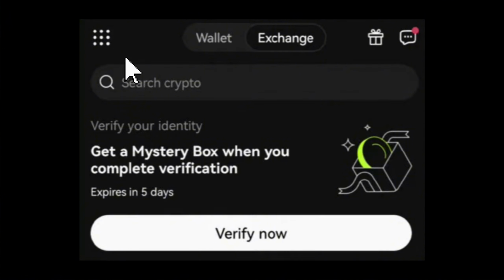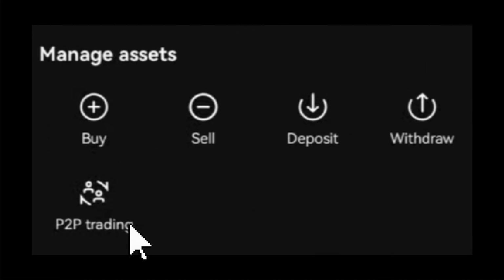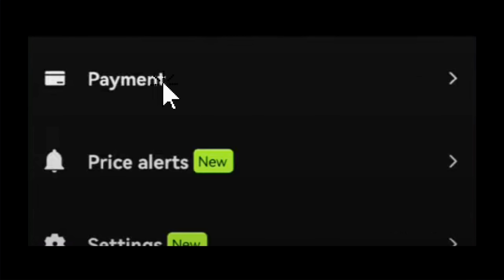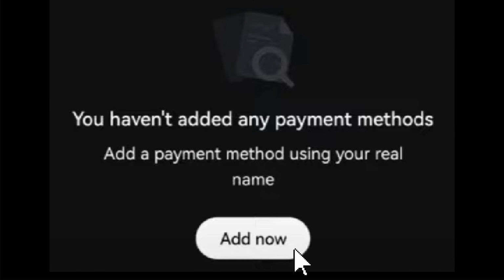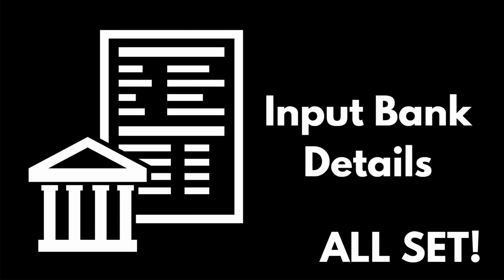How To Transfer From OKX To Bank Account - Full Guide For Beginners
In this simple 2025 step-by-step guide, I’ll show you how to transfer money from OKX to your bank account securely and easily. Since OKX doesn’t support direct crypto-to-bank transfers, I’ll walk you through the correct method: move your crypto to the funding account, convert it to fiat using P2P or sell functions, and then withdraw the fiat balance directly to your linked bank account. This works on both mobile and desktop versions of OKX and supports USD, INR, EUR, and more.